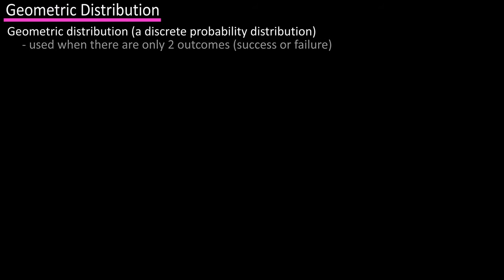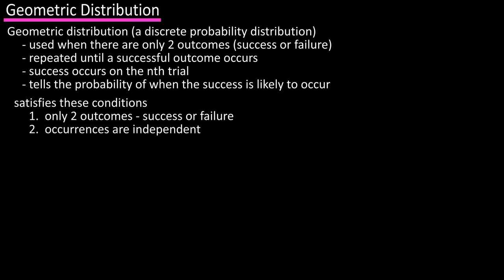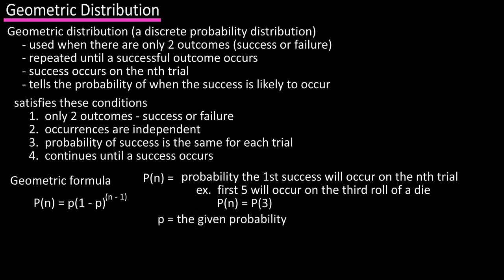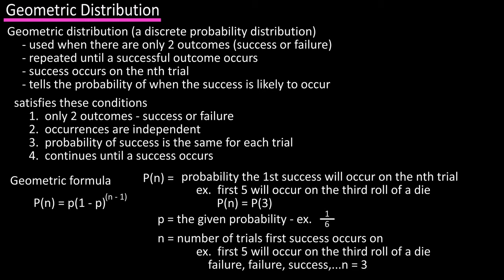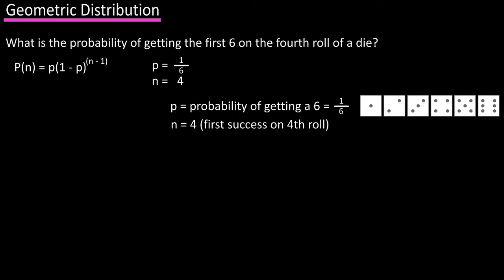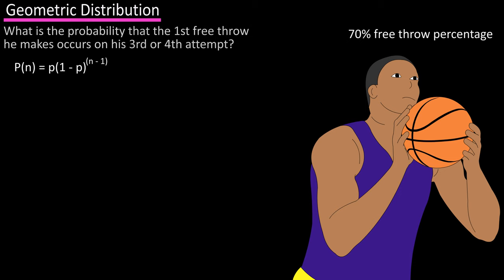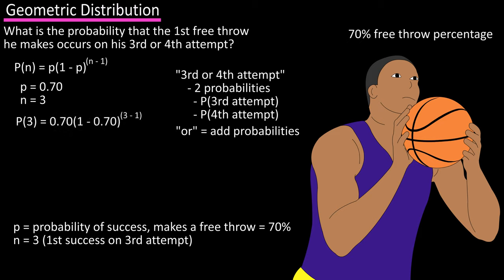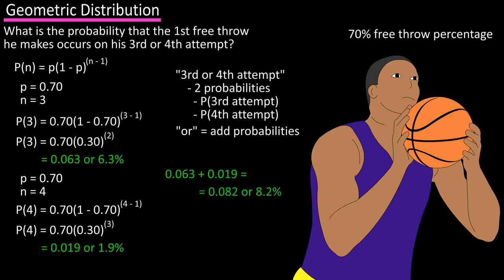What Is The Geometric Probability Distribution Formula Examples Explained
In this video we discuss what is the geometric probability distribution, and go through how to use it in an example.  We also go over the geometric formula and explain how to break it down into simpler terms.

Transcript/notes
Geometric distribution
The geometric distribution can be used for an experiment that has only 2 outcomes and is repeated until a successful outcome occurs.

For instance, spinning a roulette wheel until a 7 is obtained or rolling a die until a 5 occurs.

In these situations, a success would occur on the nth trial, and the geometric distribution tells us the probability of when the success is likely to happen.

The geometric distribution satisfies the following conditions.  Number 1 is that each trial has only 2 outcomes, a success or a failure.  Number 2 is that each outcome is independent of one another.  Number 3 is the probability of success is the same for each trial, and number 4 is that the experiment will continue until a success occurs.

The formula for the geometric distribution is probability of n equals p times the quantity 1 minus p raised to the n minus 1.  Alright, let’s break this formula down.

Probability of n means the probability that the first success will occur on the nth trial, for instance, the probability of getting the first 5 will occur on the third roll of a die.  So, probability of n would be probability of 3, for the third die roll.

Small p in the equation represents the given probability, in our die roll the probability of a 5 is 1 over 6, as there are 6 possible numbers or outcomes.
And n in the formula is the number of trials the first success occurs on, this will be the same number as our probability number, so, again, the probability that the first 5 will occur on the third roll of a die.  So, roll one is a failure, roll 2 is a failure and roll 3 is a success, so, n equals 3, because this is the number of trails we are looking for the first success on.

One note, this formula is sometimes written as probability of x equals small p times q raised to the x minus 1, and in this formula, x represents the number of trials the 1st success occurs on and the q is equal to 1 minus p, which we have used in other distributions.  These formulas are the same.

Lets look at a couple of examples.  We will stick with the die roll, what is the probability of getting the first 6 on the 4th roll of a die?

Using our formula, we need to find small p and n.  Small p is the probability of getting a 6, which is one over 6, as there are 6 possible outcomes on a die roll.  And n is equal to 4, because we are looking for the 1st success, getting a 6, on the 4th roll of the die.  So, we have probability of 4 equals 1 over 6 times 1 minus 1 over 6 raised to the 4 minus 1.

Calculating out as I have done on the screen, we get 125 over 1296, which equals 0.096 or 9.6%.

As another example, let’s say that your favorite basketball player has a 70% free throw percentage.  What is the probability that the first free throw he makes occurs on the third or fourth attempt in tonight’s game?

So, in reading this question, we see 3rd or 4th attempt, which means we are going to have to calculate 2 probabilities, for the 3rd attempt or 3rd trial, and for the 4th attempt or 4th trial.  And since the question says 3rd or fourth, we will then add them together.

Using our formula, we need to find small p and n first for the 3rd attempt.  We know that small p is the probability of success, that he makes a free throw, and that is given, 70%.  And n is equal to 3, because we are looking for the 1st success, on the 3rd free throw attempt.  Now we can plug and calculate, probability of 3 equals 0.70 times 1 minus 0.70 raised to the 3 minus 1, do the math and we get 0.063 or 6.3%.

Now for the 4th attempt, we have probability of 4 equals 0.70 times 1 minus 0.70 raised to the 4 minus 1.  Calculate out and we get 0.019 or 1.9%.

Next we add these together, 0.019 plus 0.063 which equals 0.082 or 8.2%.  So, there is an 8.2% probability that the player makes his 1st free throw on his 3rd or fourth attempt in tonight’s game.

Timestamps
0:00 What Is The Geometric Distribution?
0:23 Conditions For The Geometric Distribution
0:42 Formula For The Geometric Distribution
1:57 Example Problem 1 For The Geometric Distribution
2:41 Example Problem 2 For The Geometric Distribution